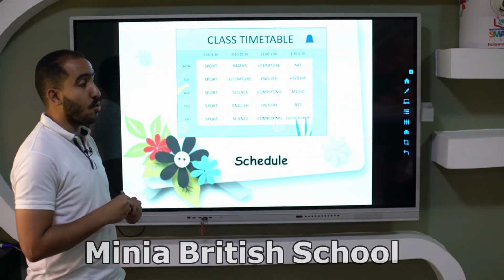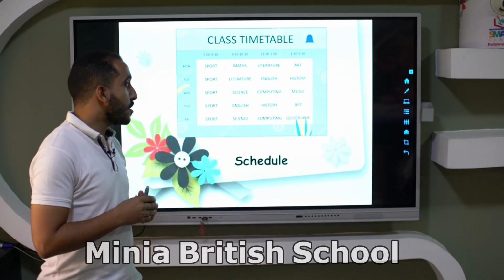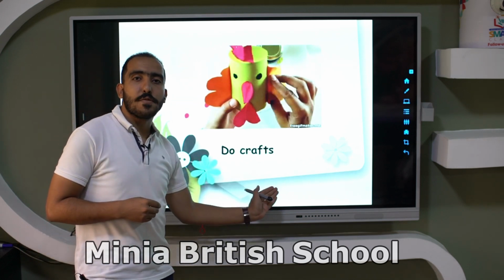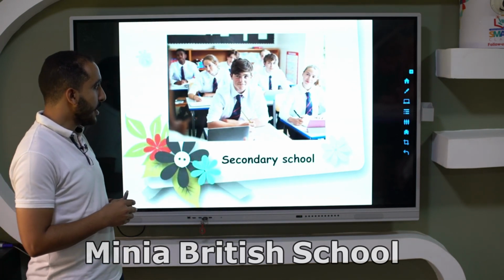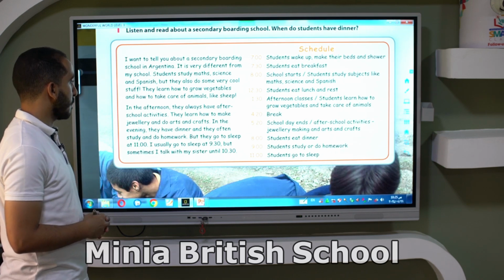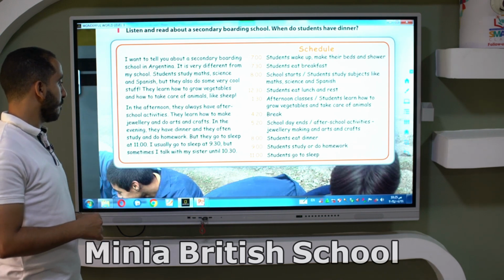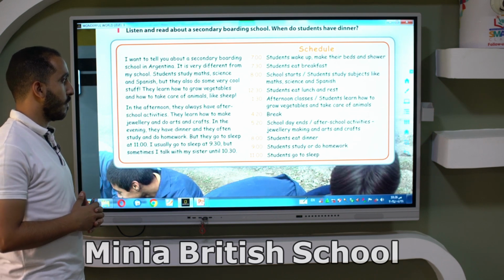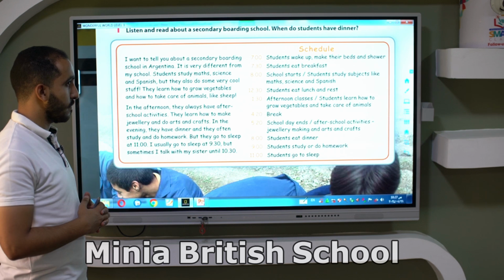Vocab (Unit 3) Lesson 3- English - Grade 3